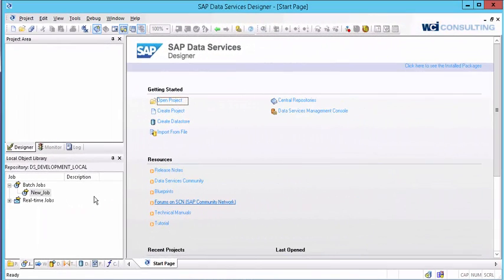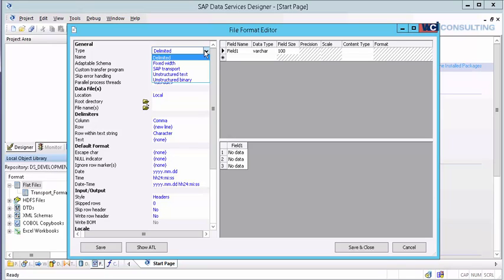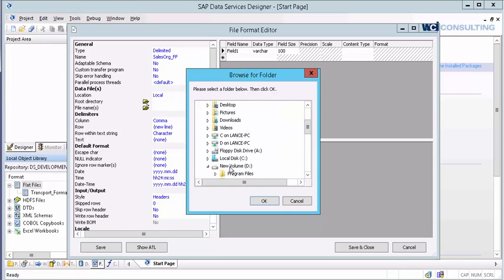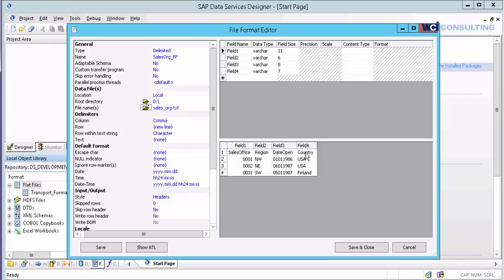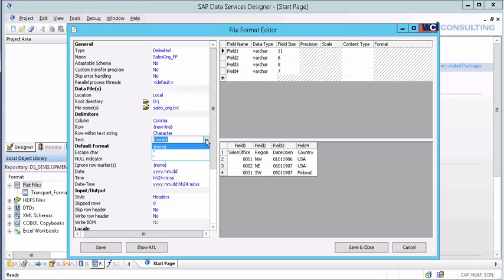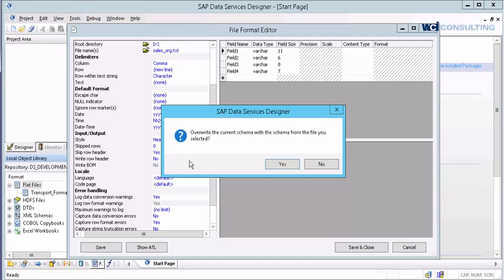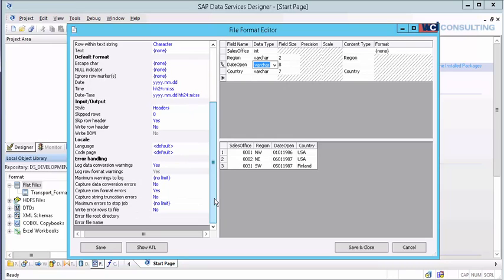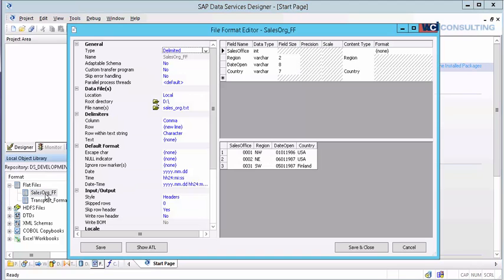Creating a Flat File in SAP Data Services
Watch the video to discover how to create a flat file in SAP Data Services.
Learn:
- How to create a CSV file format
- Tips for naming conventions of flat files
- How to automatically name files and get rid of the first row header
- Tips for using delimiters
- Navigate error handling
- How to use a flat file for a source or a target

This demo is filmed in the SAP Data Services 4.2 environment, but it is applicable to 4.x (SAP Data Services 4.1 and 4.0)